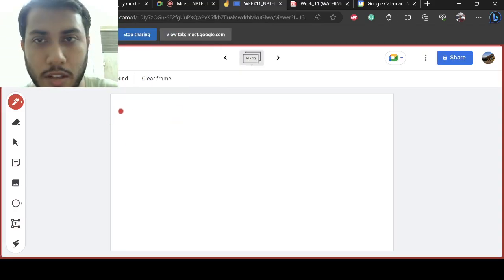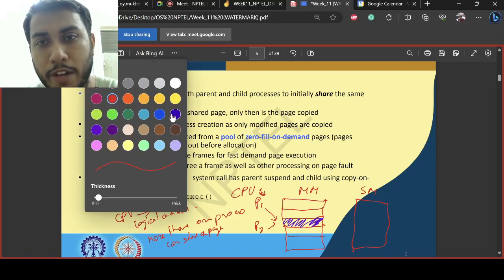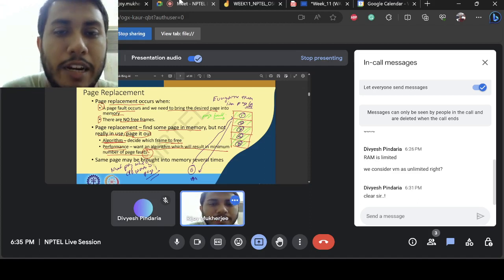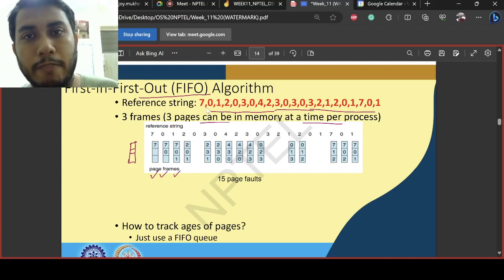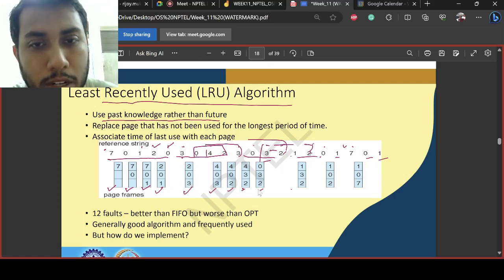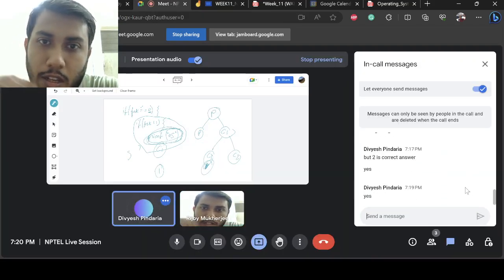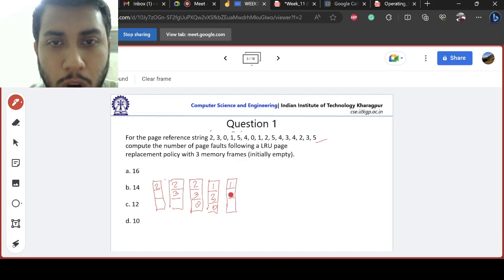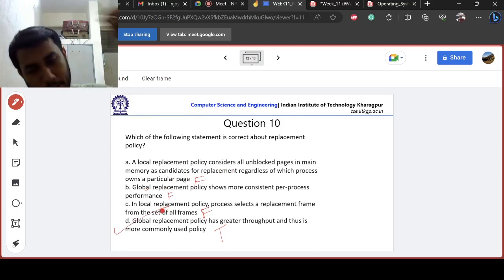NPTEL OSF Live Session - Week 11